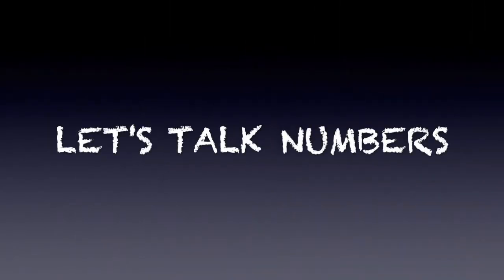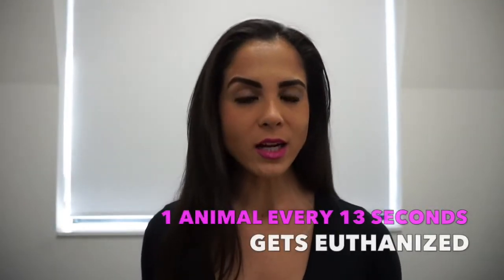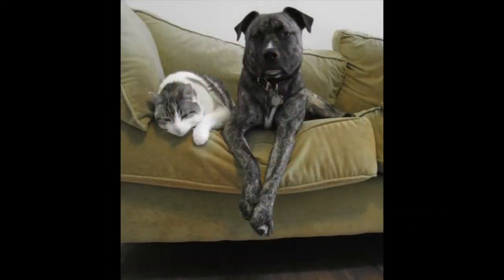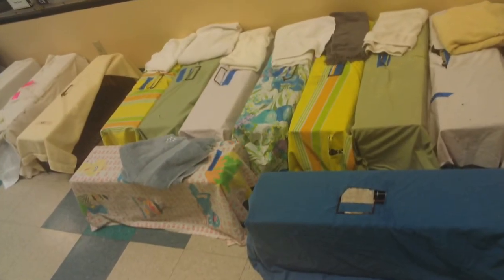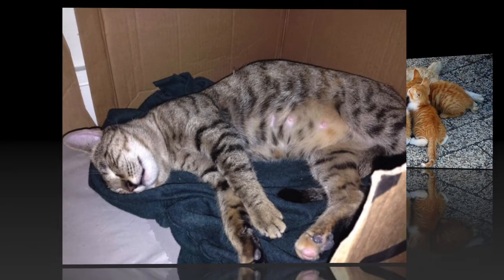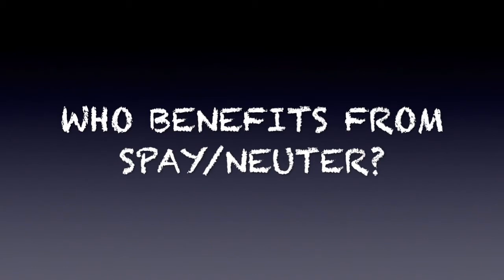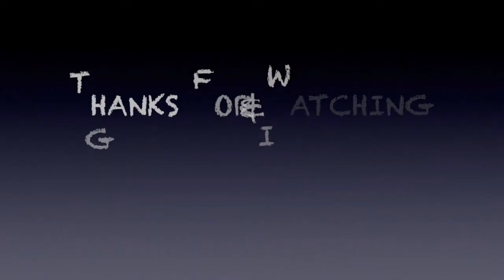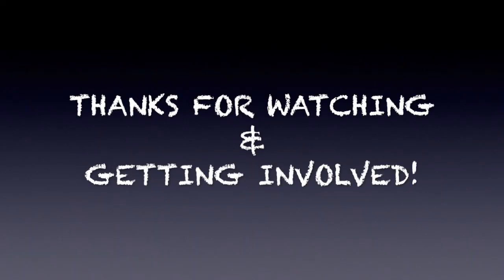Spay/Neuter reduces homeless pet population: Spay Yo Bitch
Veterinary Student/Animal Activist gives info on why and how to spay and neuter our pets in order to reduce pet overpopulation in US